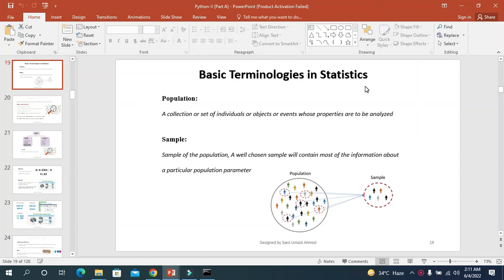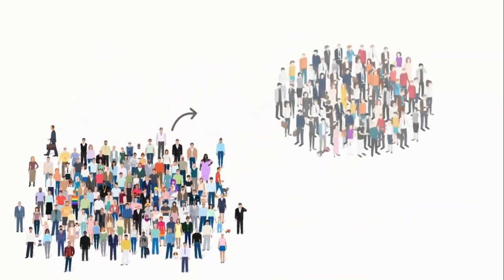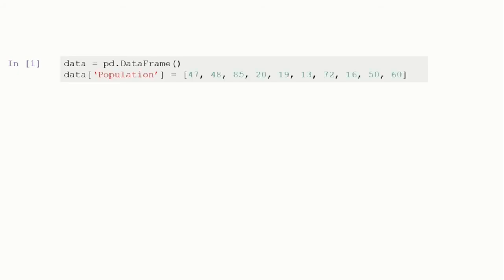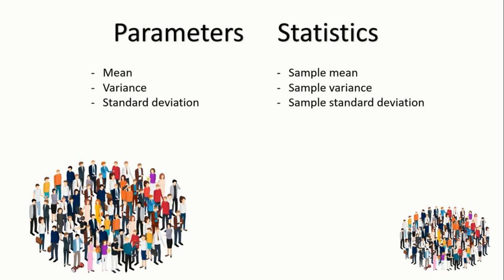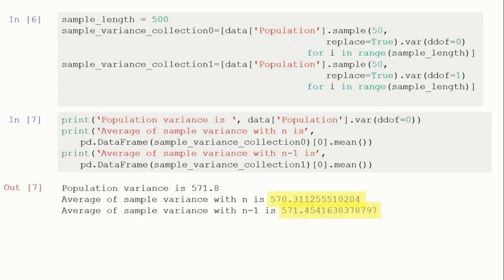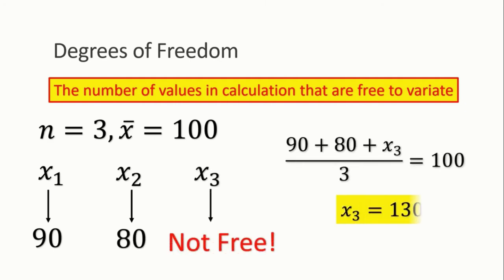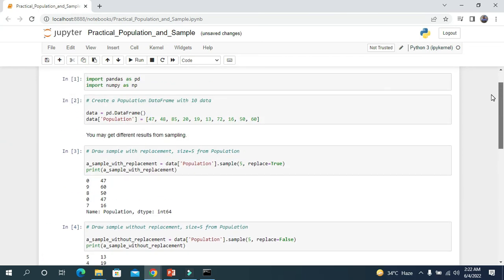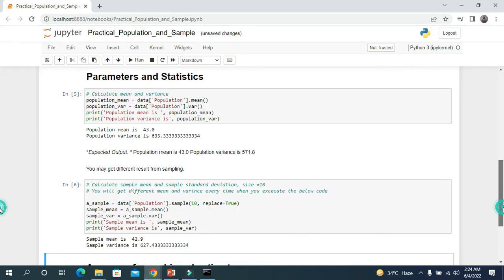Lecture-VIII Population and Sampling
We are going to discuss basic concepts about population and sample.